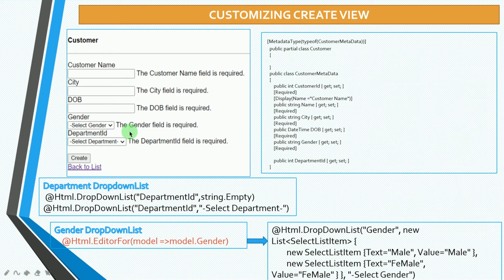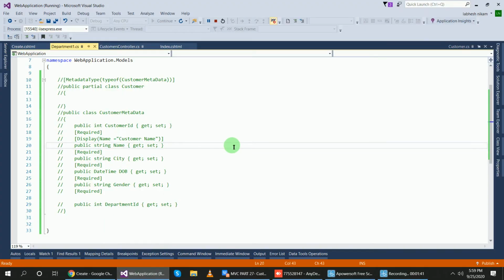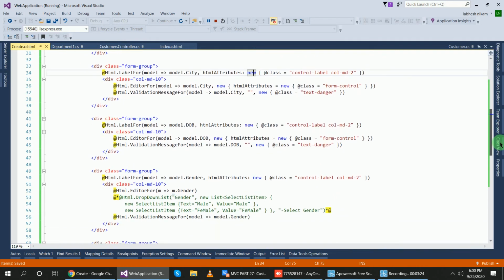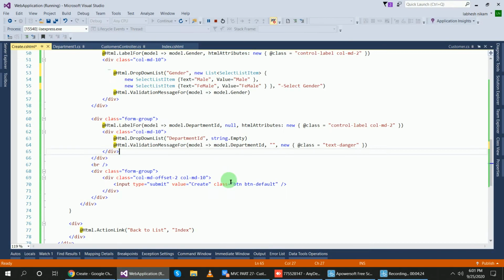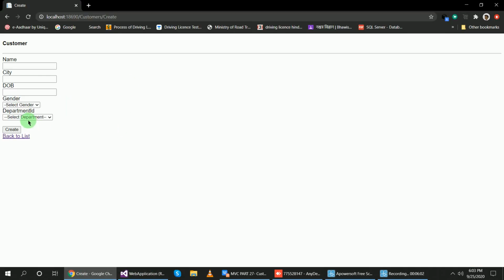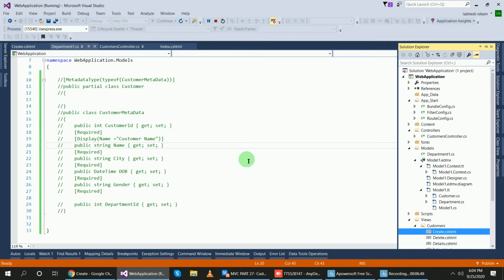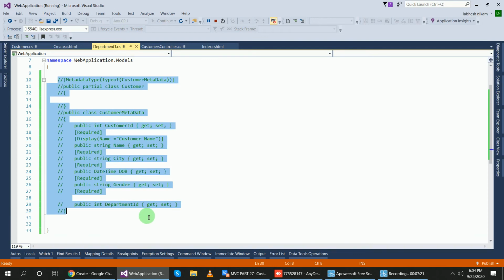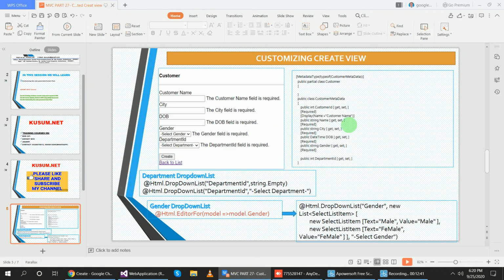Part 27 Customizing the auto generated Create View || ASP.NET MVC TUTORIAL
How to edit in auto generated create view which is created from ado.net entity model in MVC
EDIT FORM OF AUTOGENERATED IN MVC
LEARN ASP.NET MVC
ASP.NET MVC ONLINE TUTORIAL